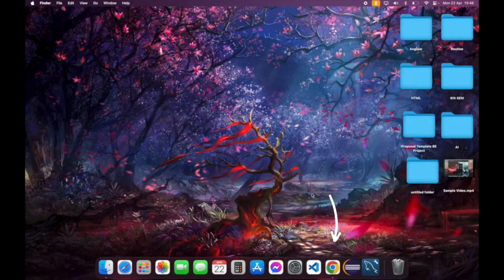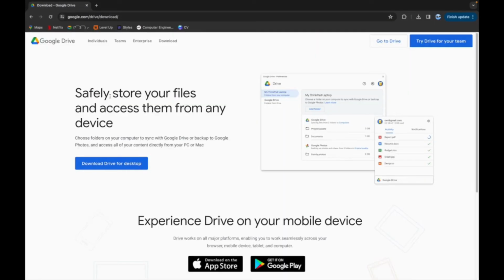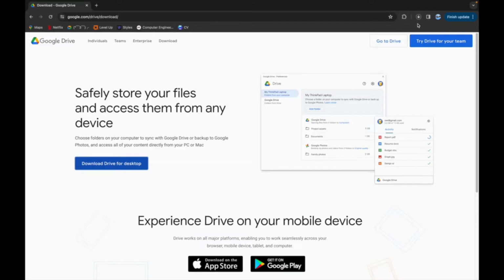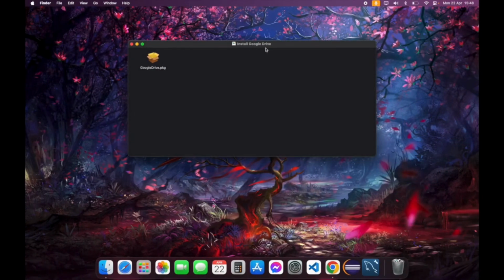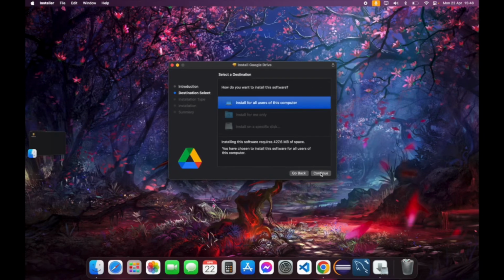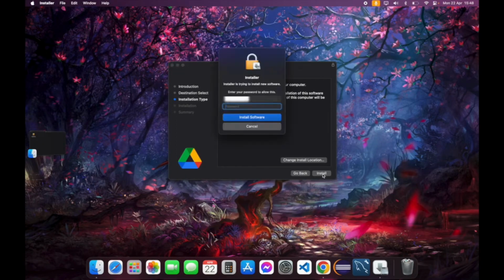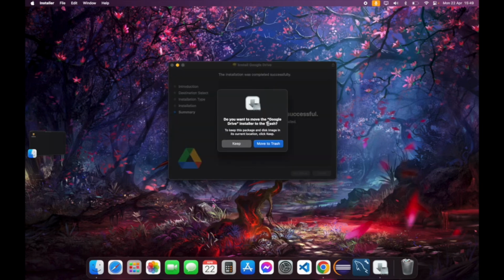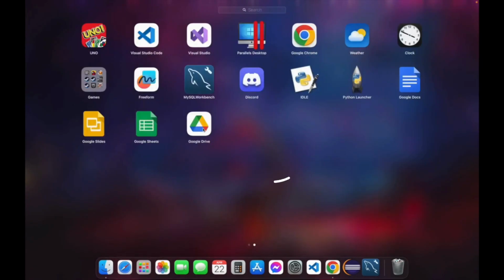How to Download Google Drive on MacBook 2024?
In this video, we explore the process of downloading Google Drive on a MacBook, providing you with an easy way to keep your files synced and accessible.

Whether you're a student, professional, or just someone who needs a reliable cloud storage solution, this guide will help you get started. Learn about the benefits of using Google Drive on your Mac, including file sharing, collaborative editing, and seamless integration with other Google apps.

Tune in to discover how Google Drive can enhance your productivity on your MacBook.